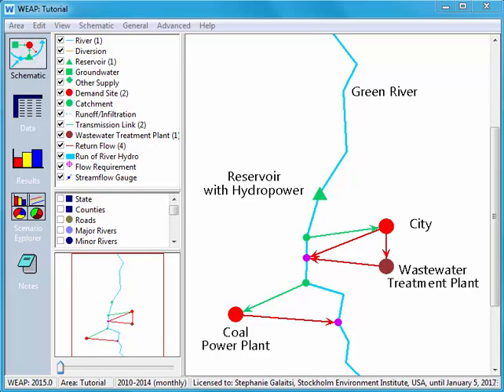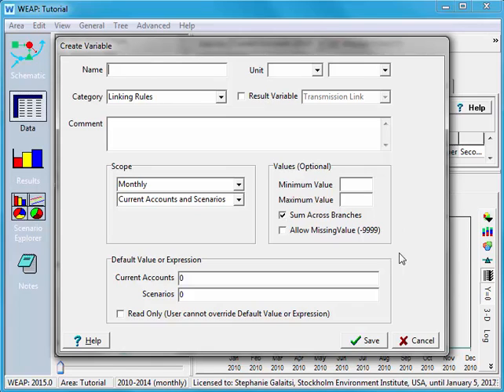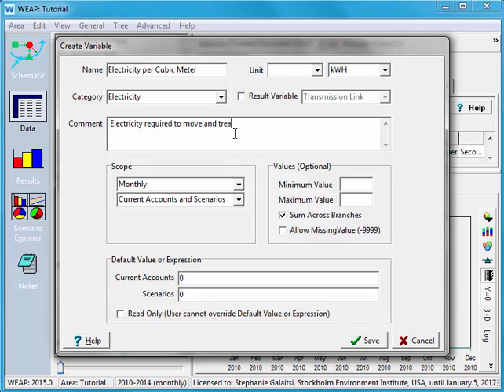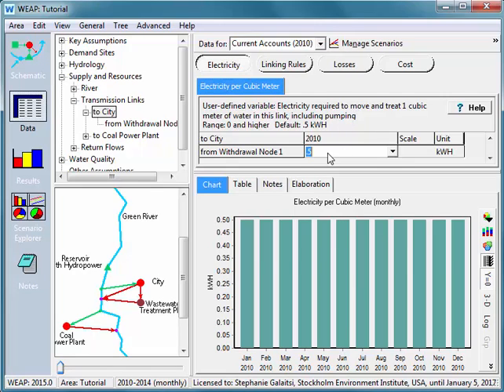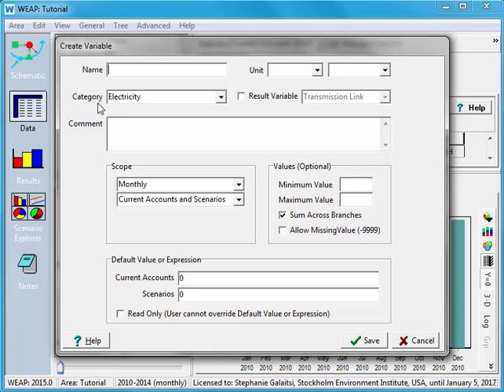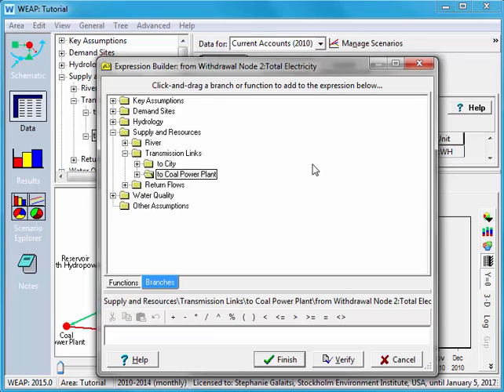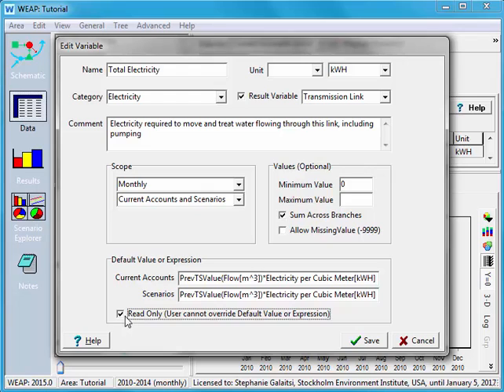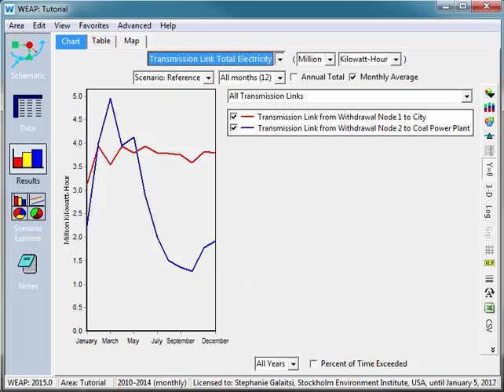User Defined Variables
Creating user-defined variables to extend your WEAP analysis.